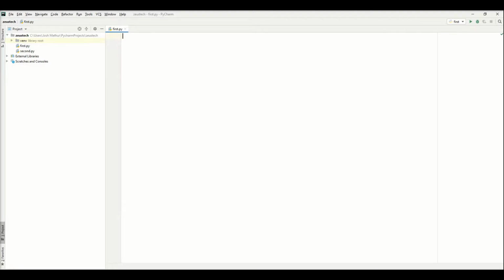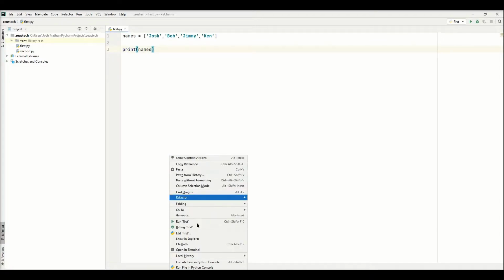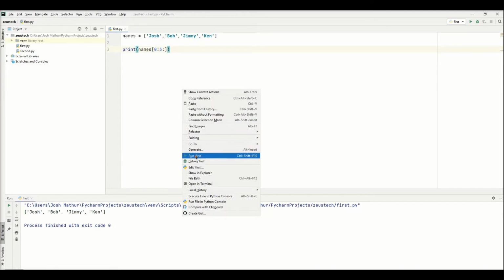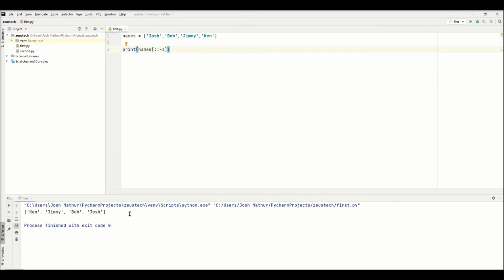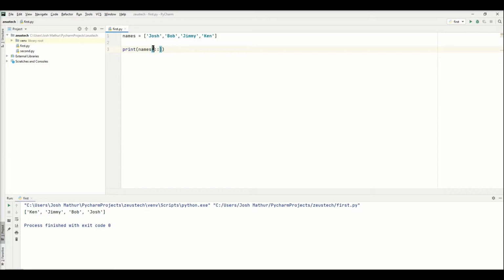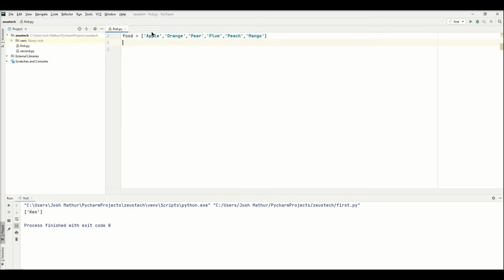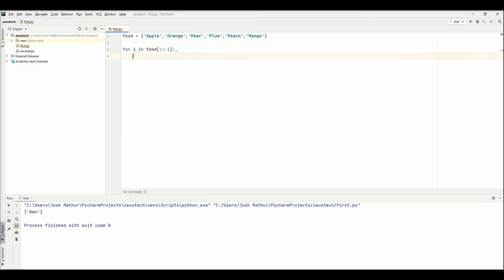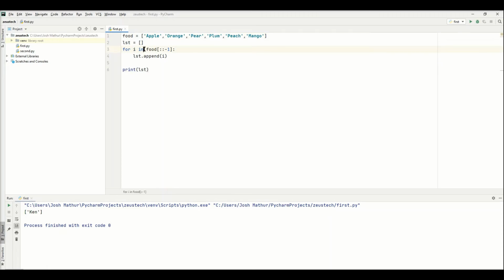How to use List Indexing in Python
Hello Everyone!

Today in this video we learn how to make use List Indexing in Python.

By the way guys the audio for this video is a little low, I'm testing different mic positions so raise your volume a bit.